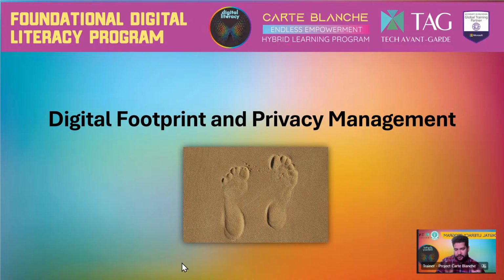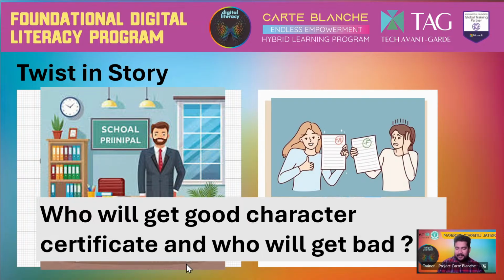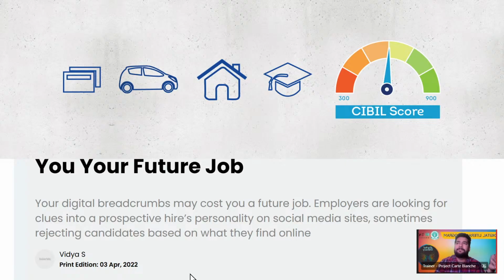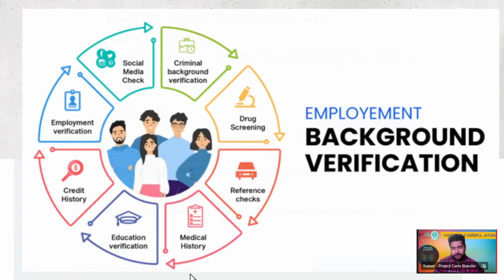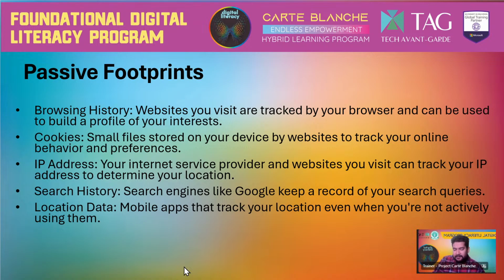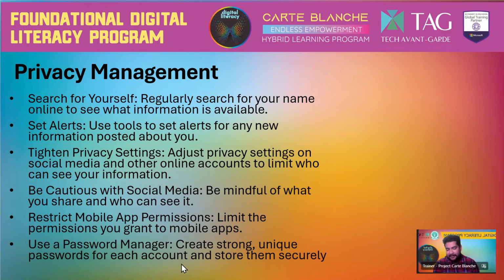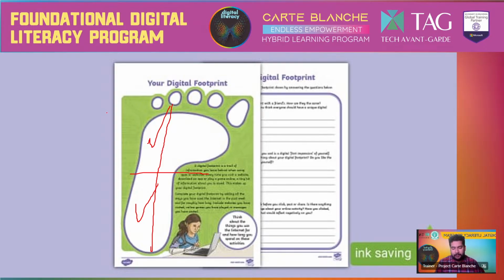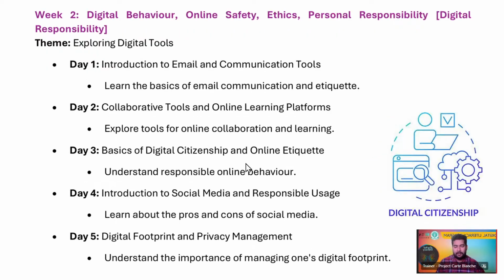Week 2 Day 5 Foundational Digital Literacy Course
🌐 Digital Literacy Program: Building the Foundation 🚀
🖥 Chapter : Week 2: Digital Behavior, Online Safety, Ethics, Personal Responsibility [Digital Responsibility]
Theme: Exploring Digital Tools
📖 Day 5 :   Digital Footprint and Privacy Management
Empower the next generation with the skills to thrive in the digital world! Let's shape the future together. 💡✨"